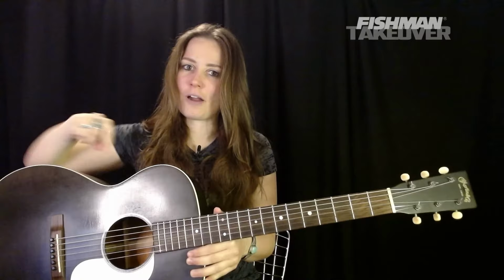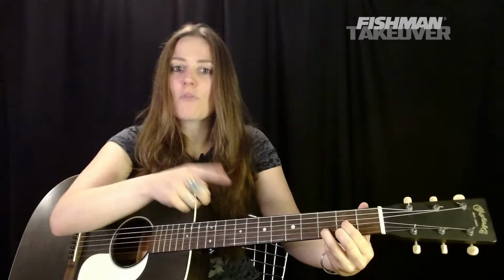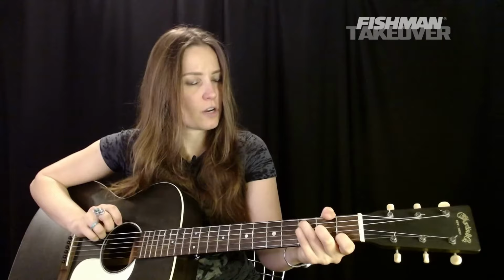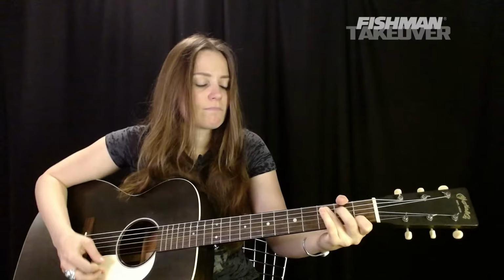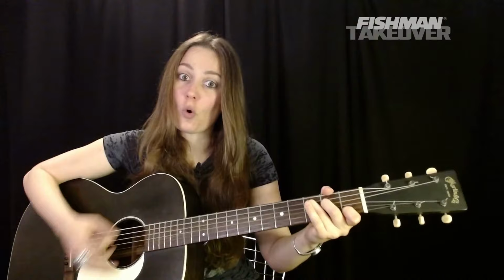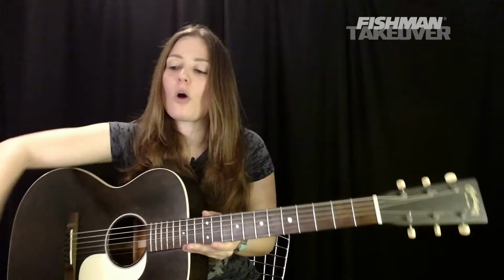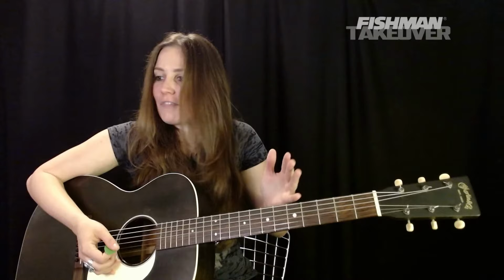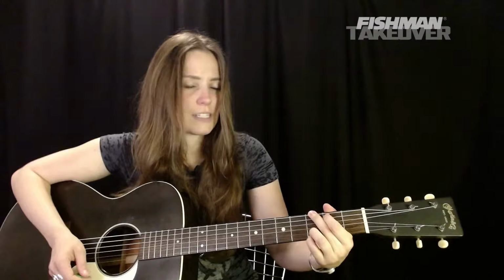Learn to play "Old Man" Acoustic by Neil Young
Angela Petrilli breaks down the Neil Young song "Old Man" for players of all levels!